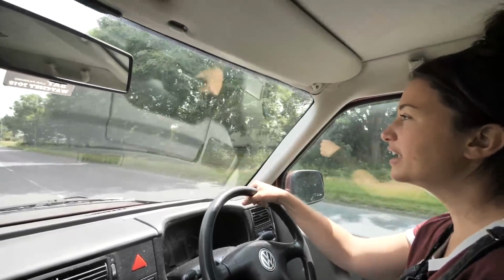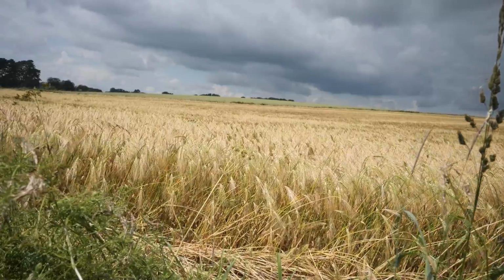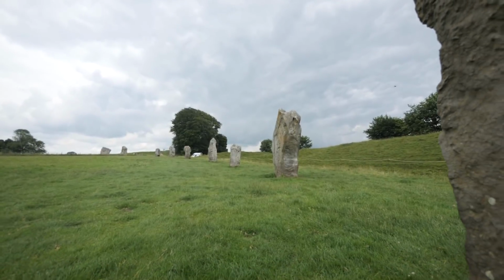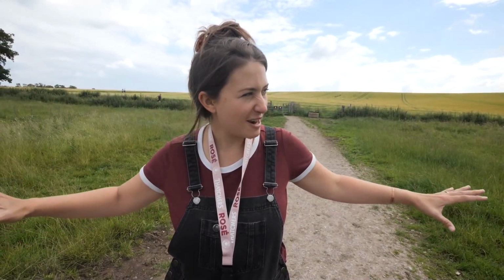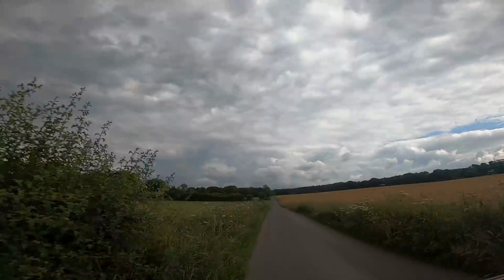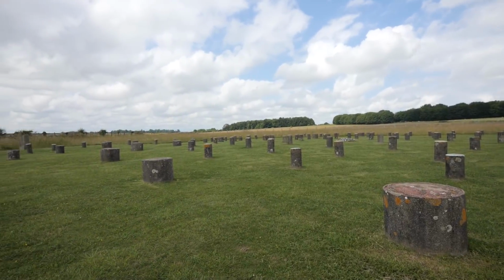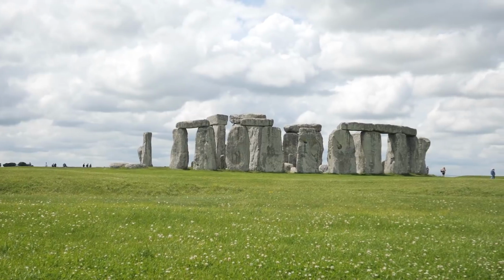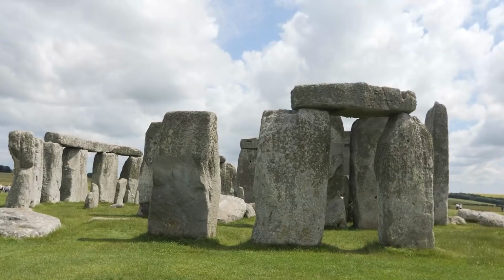Secret Stonehenge | Vanlife England | Wiltshire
This vanlife travel video we visit Wiltshire to check out the historical sites. Although it is famous for Stonehenge, it is also home to a number of other Neolithical sites. We also visit Avebury, West Kennet Long Barrow & Woodhenge.

⭐ EQUIPMENT WE USE:
Our Drone
Our Camera
Our Lenses:
Small Tripod
Big Tripod

▹Travel + Medical Insurance For Nomads (SafetyWing) *Now Includes COVID-19 Coverage*

▹AirBnB - Get up to £50 off your first trip

⭐ About Travel Beans:
Welcome to the official Travel Beans YouTube channel! On this channel, you’ll find a variety of travel and vlog content, in which you’ll see us in places like Thailand, Japan, USA, Slovenia, and more.

In 2017 we left home with just £500 in our bank account and a dream to make a sustainable travel lifestyle happen! We are now living our dream as digital nomads and want to inspire you to create your own story, whatever it may be!

After 5 years of aimless, yet enjoyable, backpacking around the world we found ourselves in New York City battling with depression. At this point, we decided to go home and confront this problem head-on. After 6 tough months at home we decided to go away again, but this time with a goal in mind.. to turn travel into a lifestyle.

Our time spent battling depression has influenced our outlook on life dramatically! We are now traveling the world in search of what makes us happy. In our vlogs, we talk openly and honestly about our travel experiences, the digital nomad life and depression. We hope our videos can help to inspire you to create a life that makes you happy!